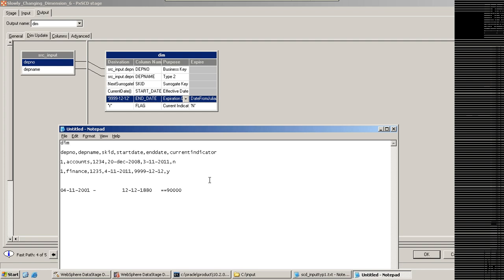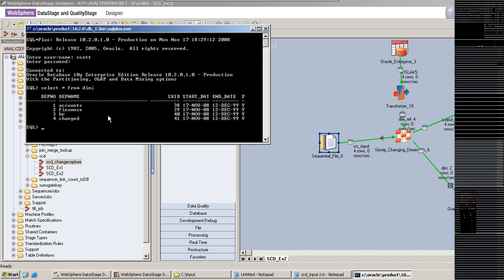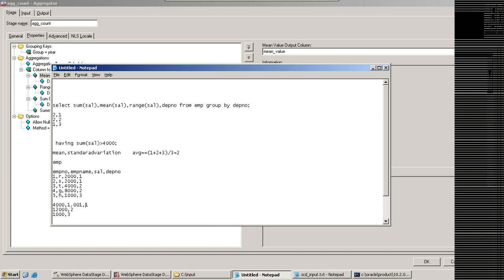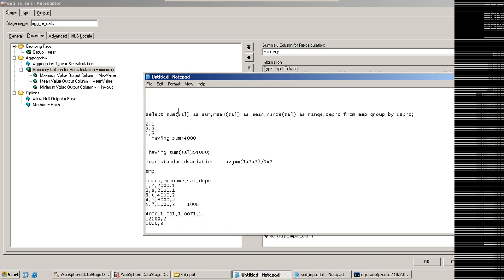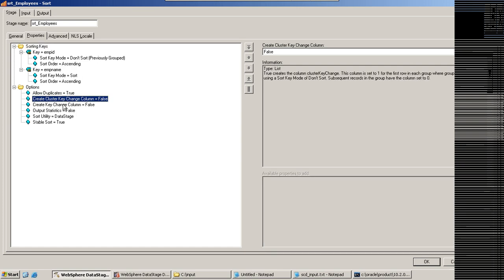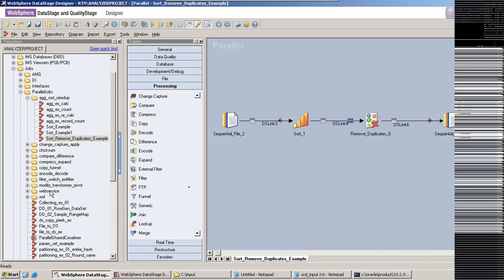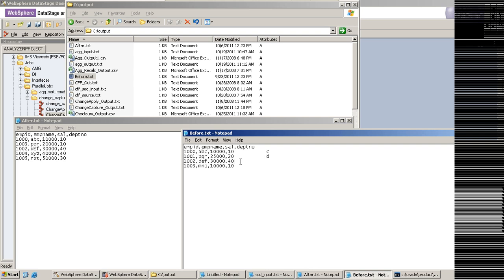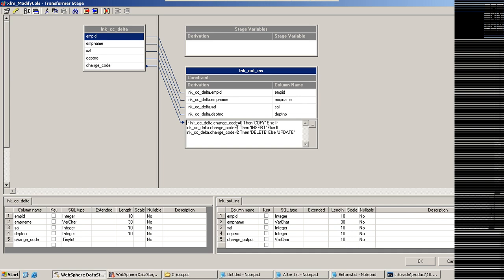Datastage Training Videos - Part 3